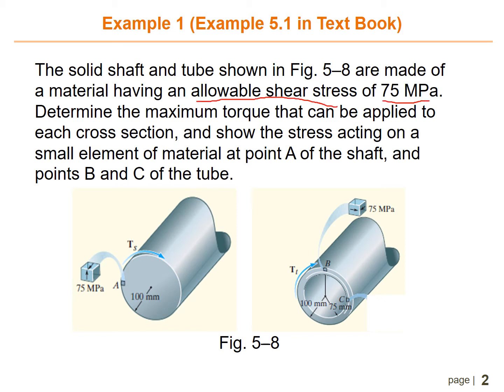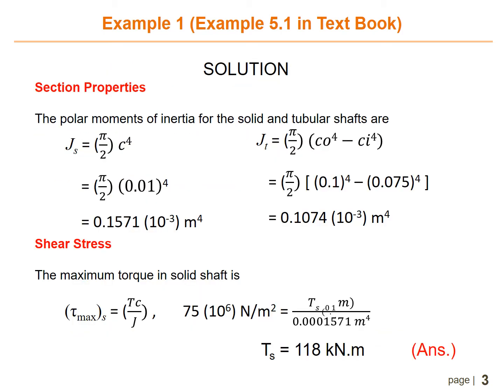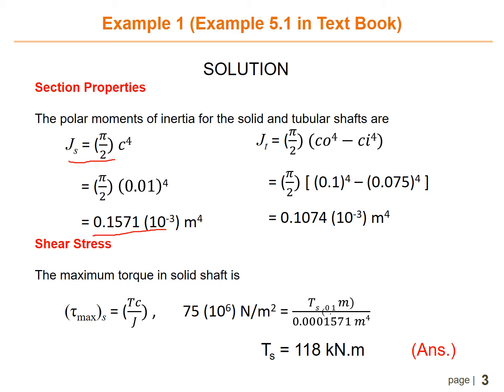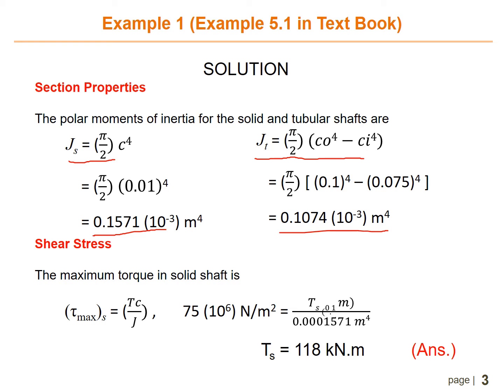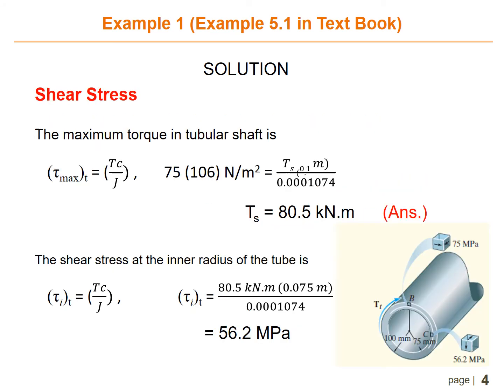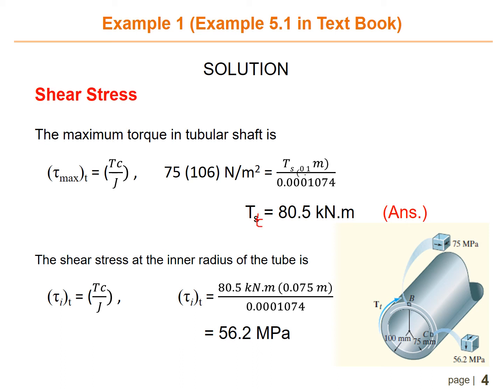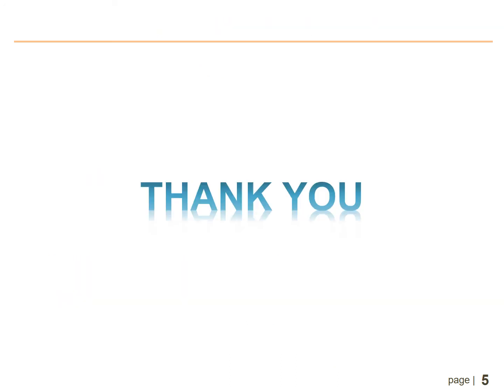Chapter 5 Example 1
Torsion Formula